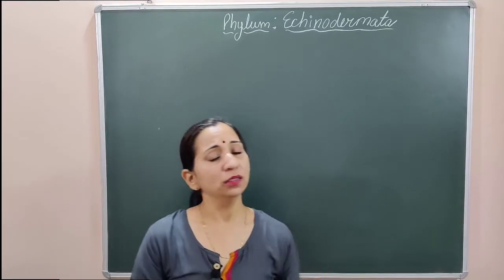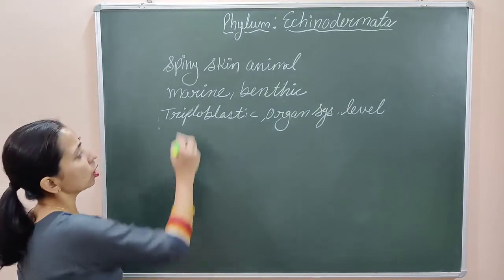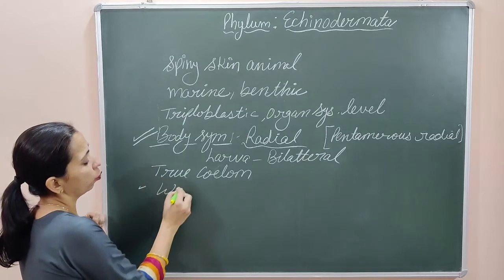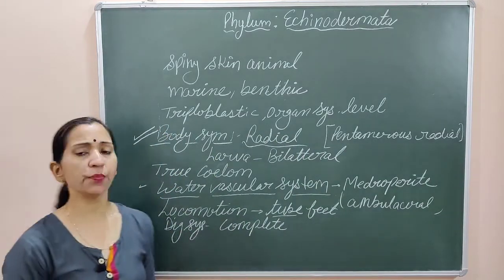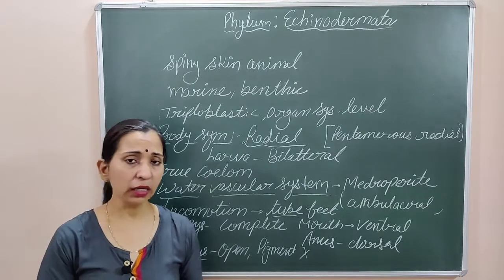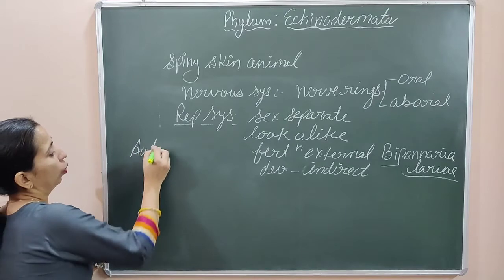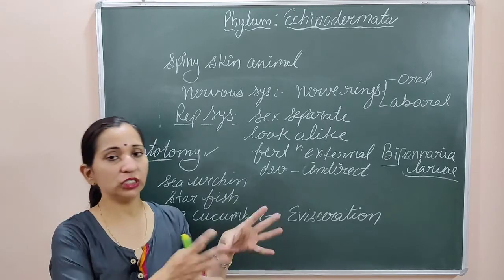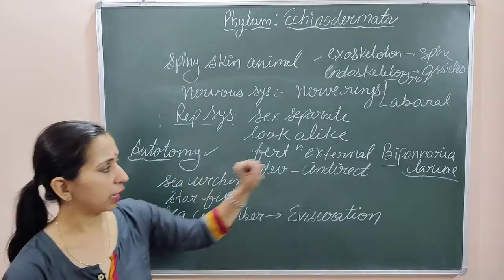ANIMAL KINGDOM - PHYLUM ECHINODERMATA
This video explains PHYLUM ECHINODERMATA